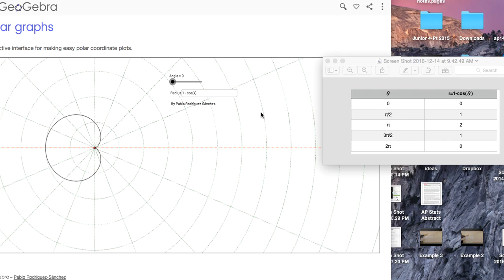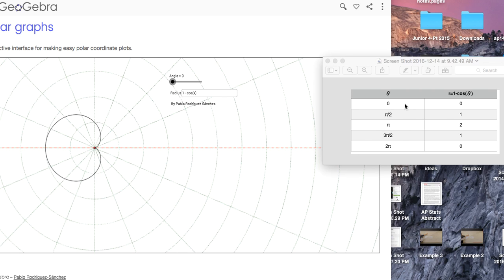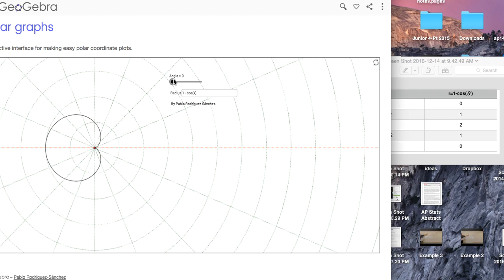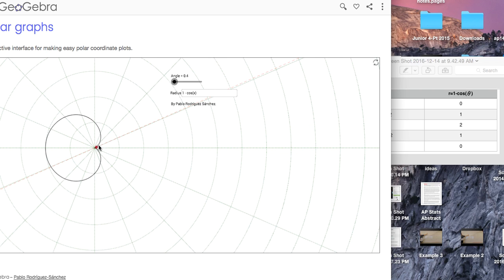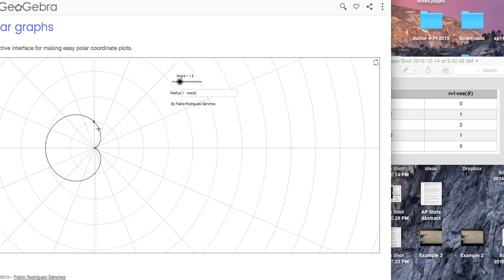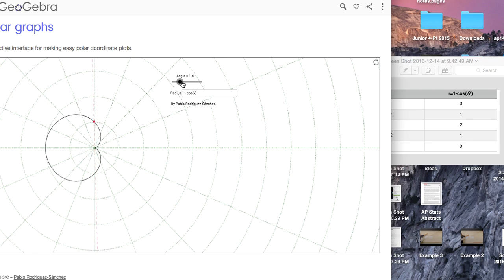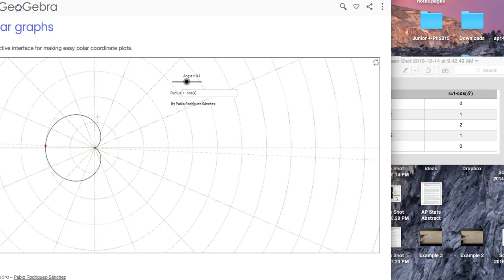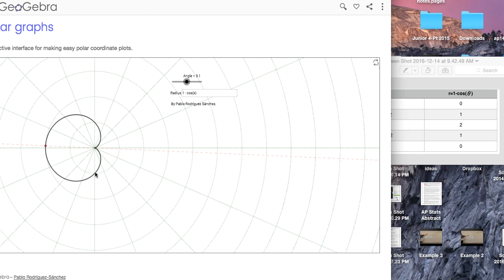Graphing the Cardioid